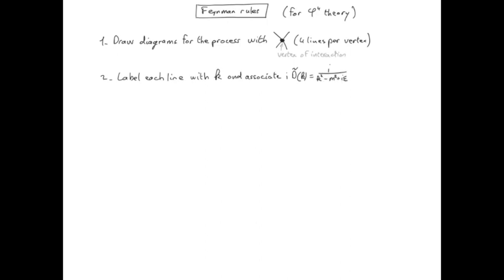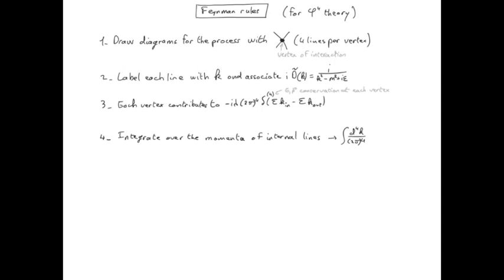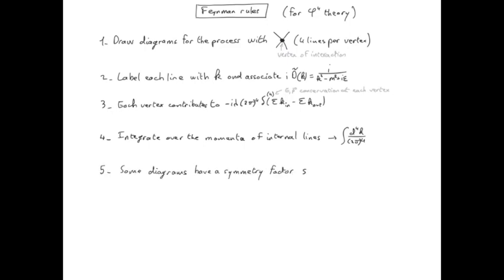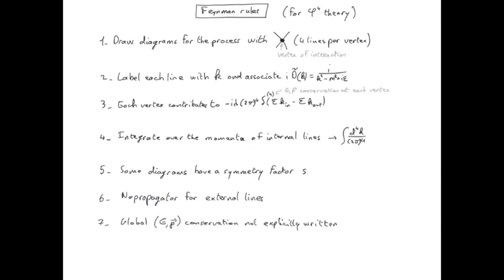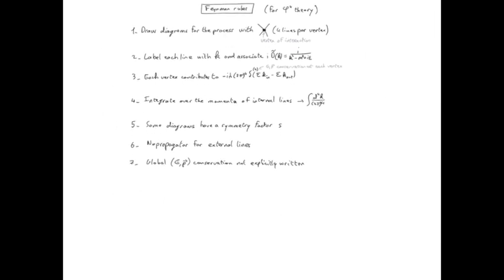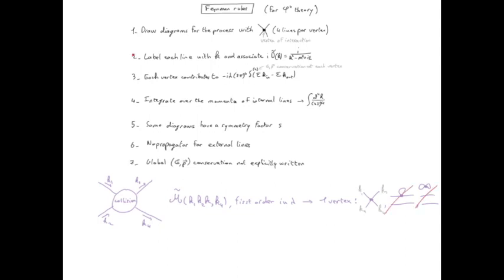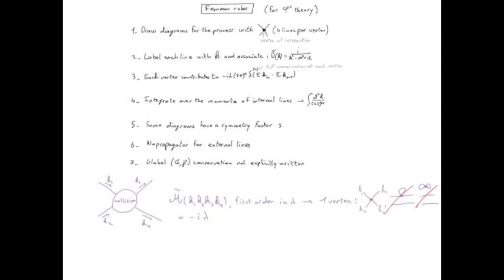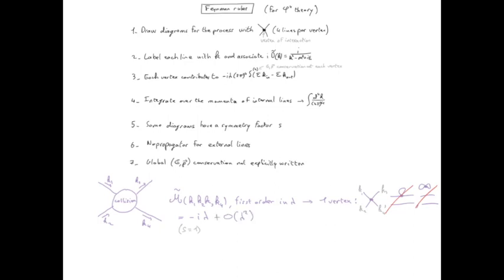QFT15.5 Feynman rules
This video is about QFT15.5 Feynman rules